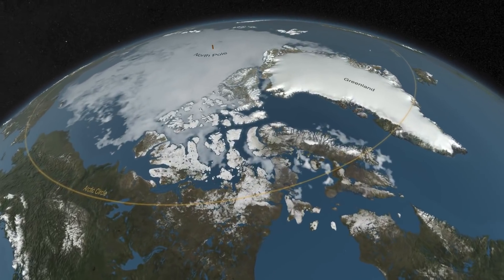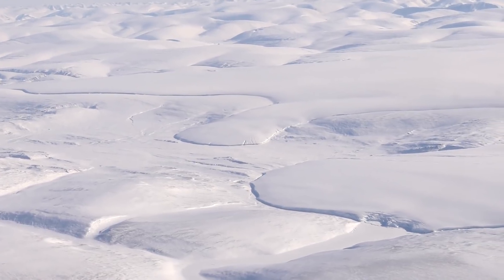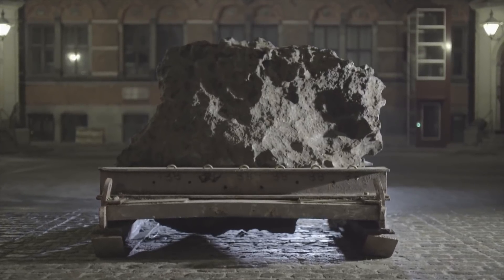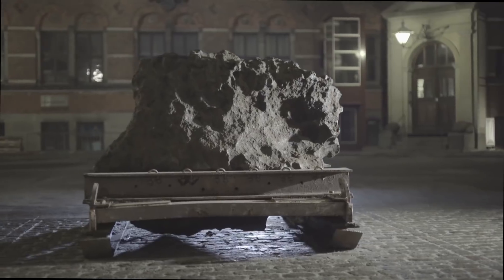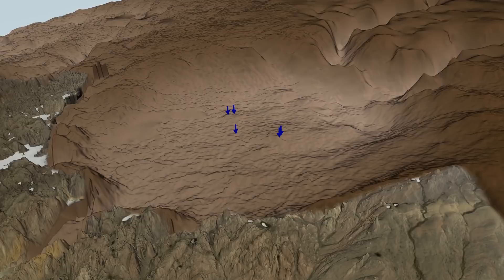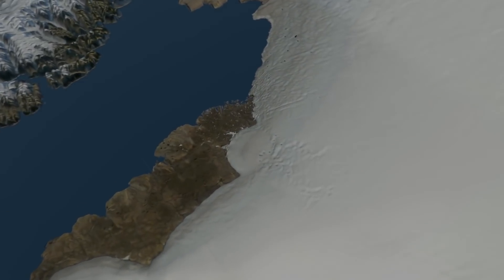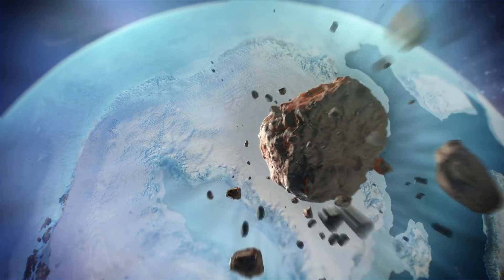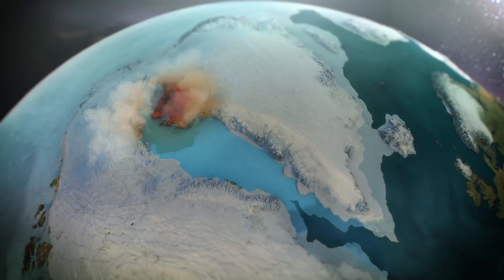NASA found a Massive Crater Under Greenland Ice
In a remote area of northwest Greenland, an international team of scientists has made a stunning discovery, buried beneath a kilometer of ice. It’s a meteor impact crater, 300 meters deep and bigger than Paris or the Beltway around Washington, DC. It is one of the 25 largest known impact craters on Earth, and the first found under any of our planet’s ice sheets. The researchers first spotted the crater in July 2015, while they were inspecting a new map of the topography beneath Greenland's ice sheet that used ice-penetrating radar data primarily from Operation IceBridge, an ongoing NASA airborne mission to track changes in polar ice, and earlier NASA airborne missions in Greenland.